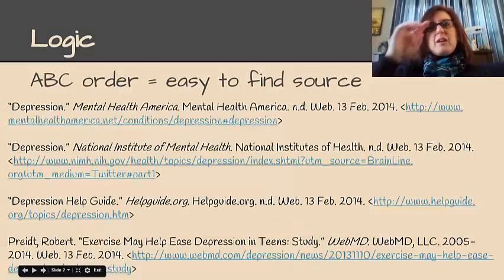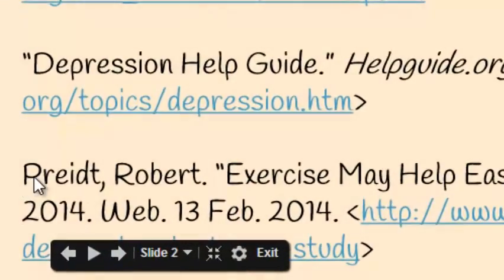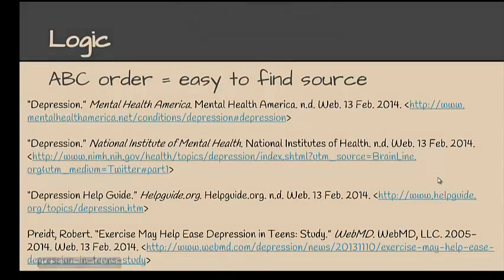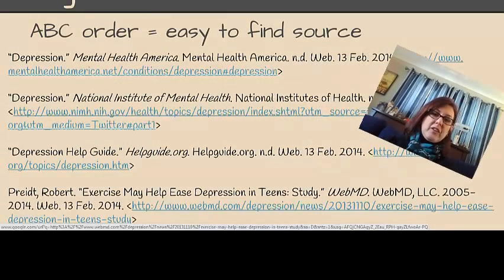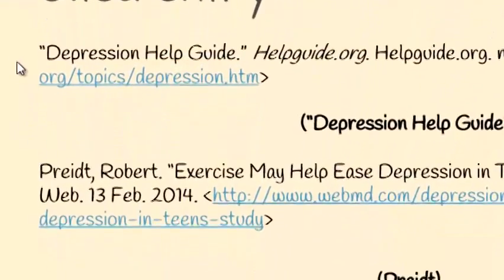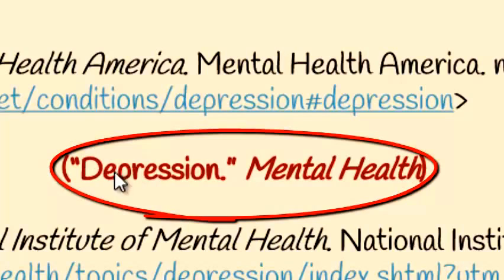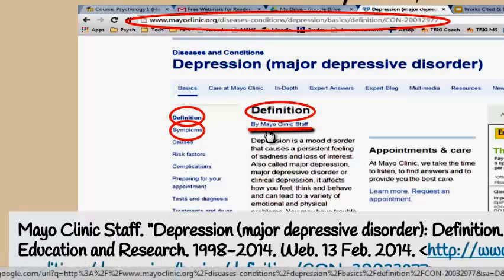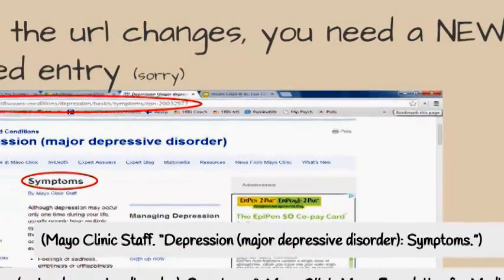Works Cited & In-Text Citations Tutorial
A _refresher_ tutorial on the logic behind works cited & in-text citations.  Also, some reminders about when to create a new works cited entry.